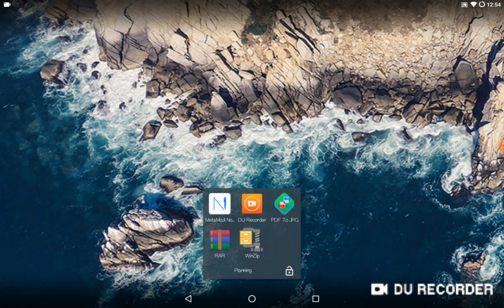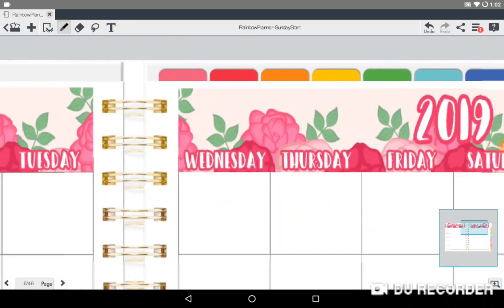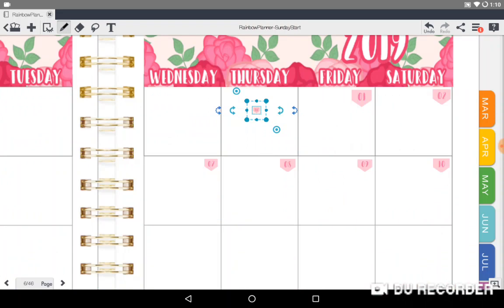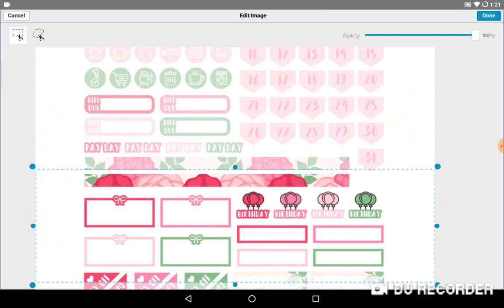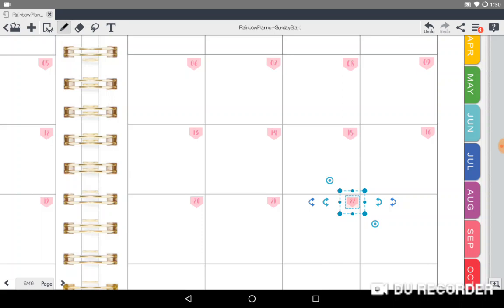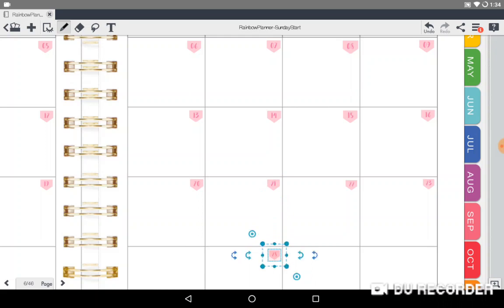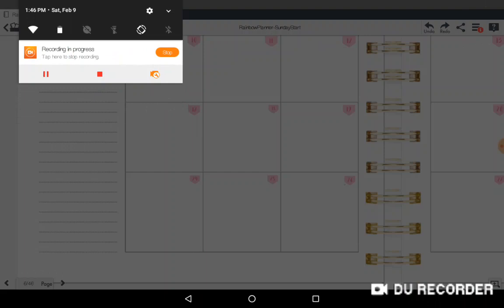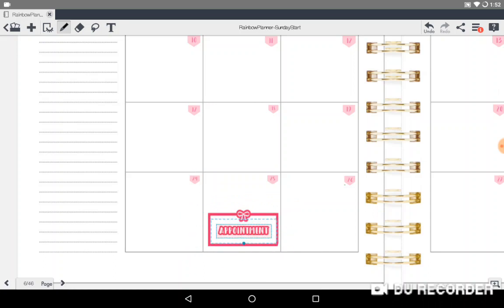Digital Planning - February Monthly